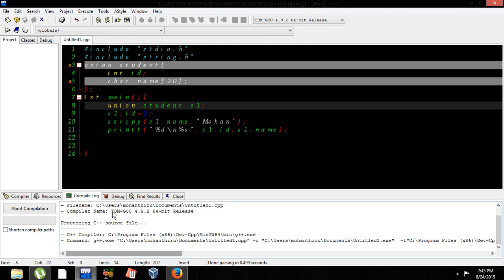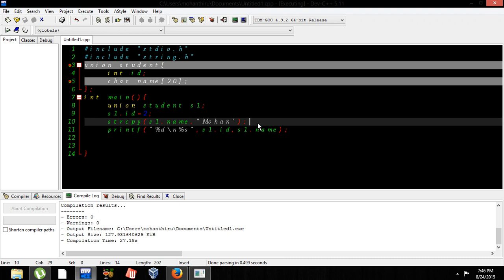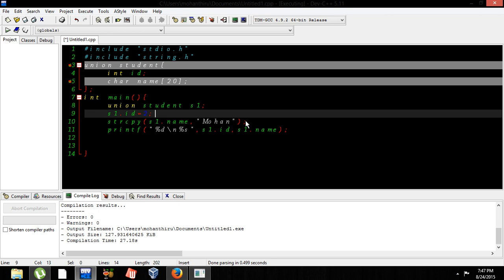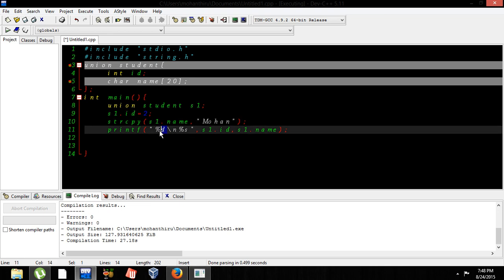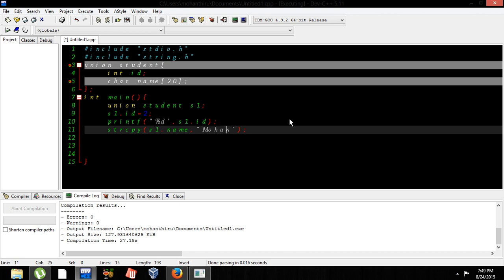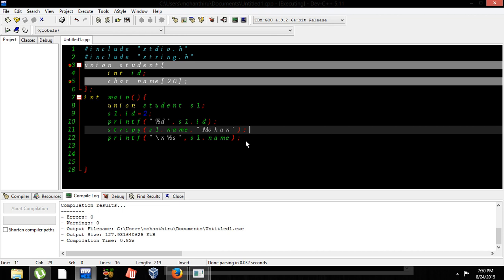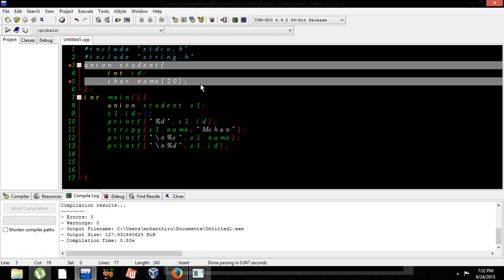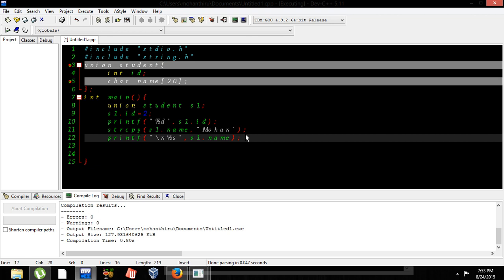C Programming Tutorial - #11 Union User defined Datatype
This is video which helps you to learn Union in C programming!